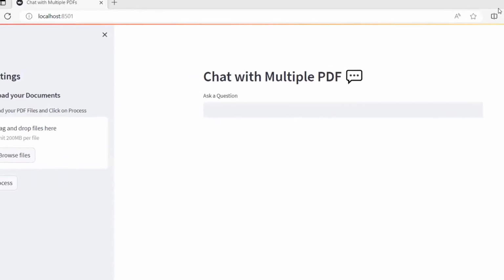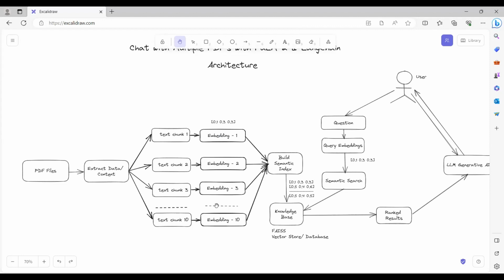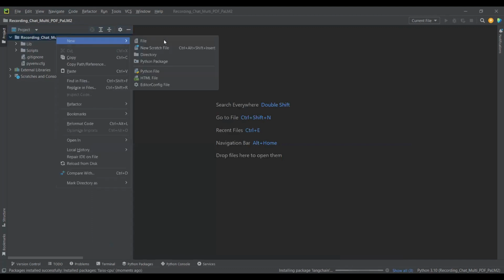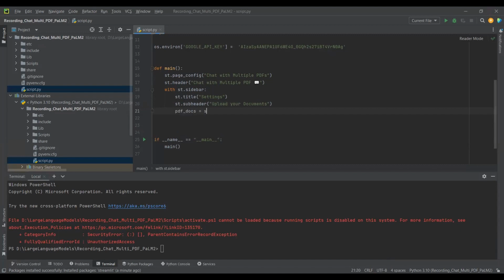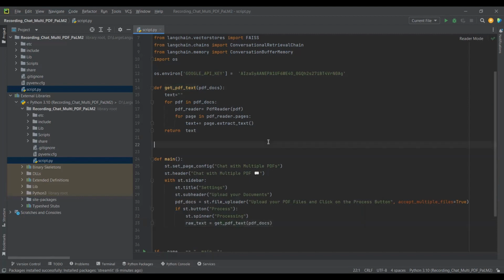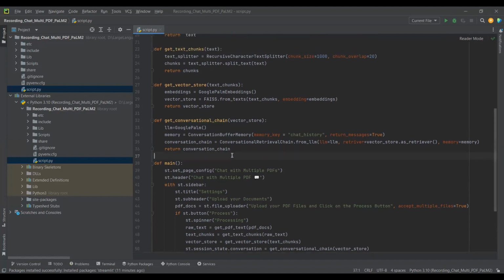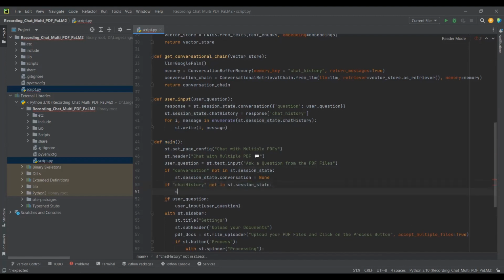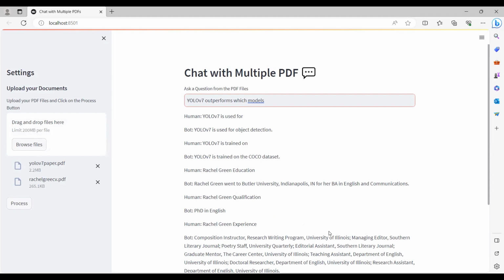Chat with Multiple PDFs using PaLM 2 and LangChain | Streamlit Application (Free LLM and Embeddings)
In this video 📝 We’ll take a look at how to create a chatbot to chat with Multiple PDF's using the power of LangChain and Google PaLM 2 model. We will create a Streamlit application where the user can upload Multiple PDF files and can chat with the PDF files.

⌛Time Stamps⏳
Introduction : 00:00
System Architecture : 03:12
Google PaLM API Key : 08:48
Streamlit Application : 09:54